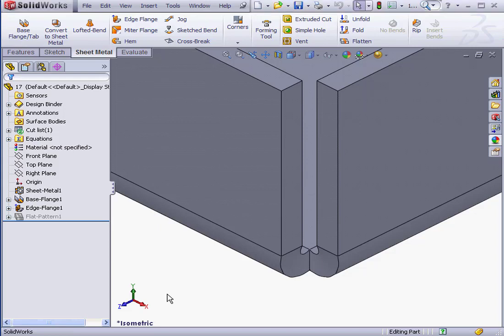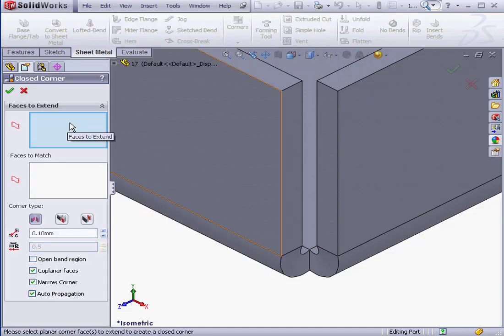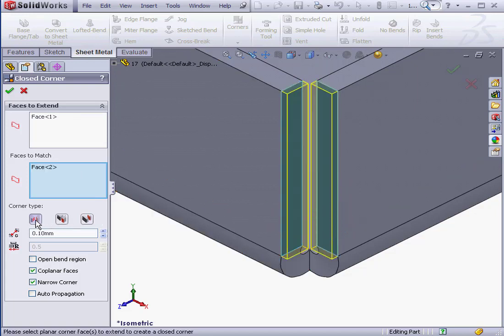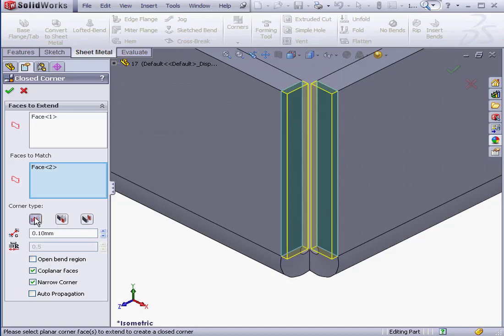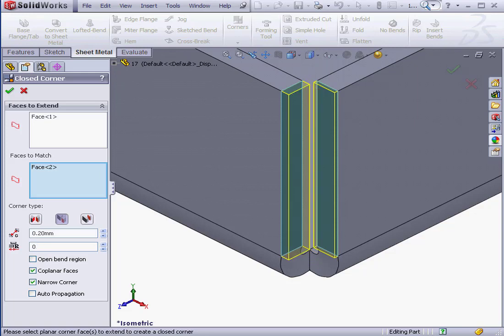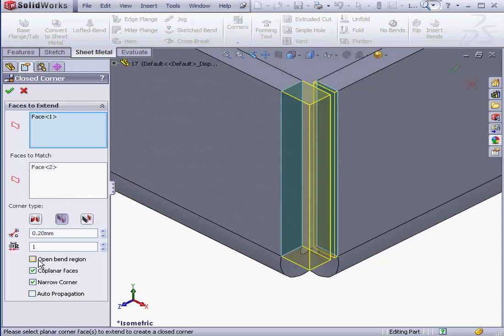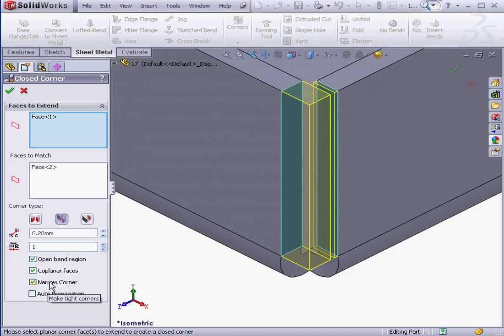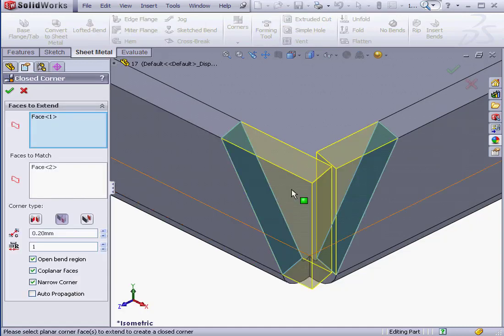SOLIDWORKS Sheet Metal 17 ( Closed Corner ) Tutorial